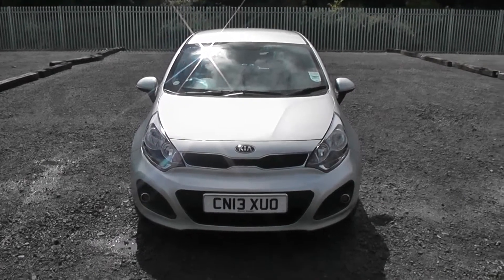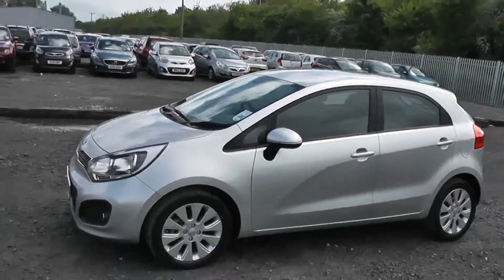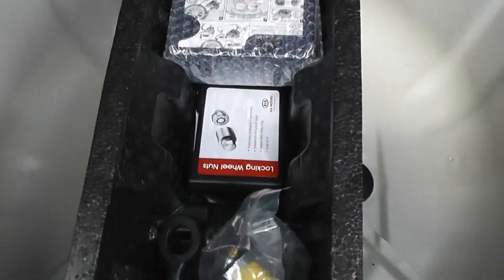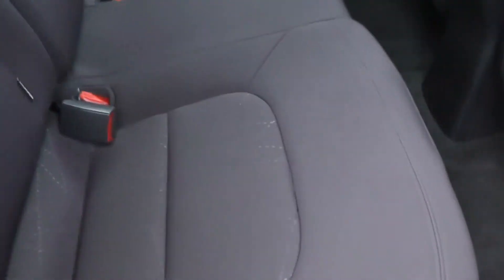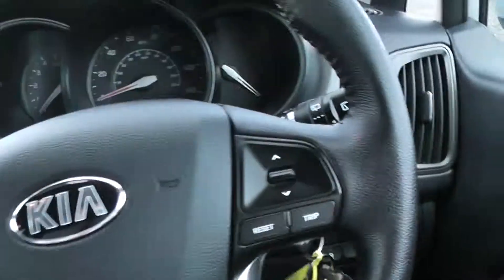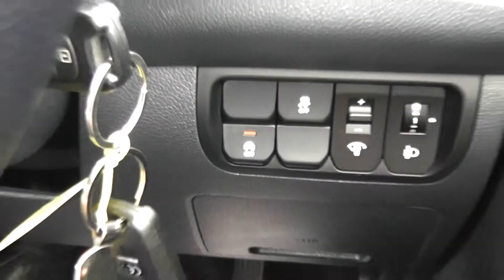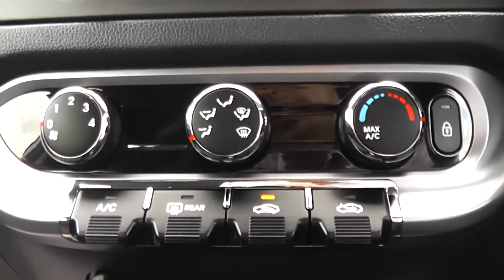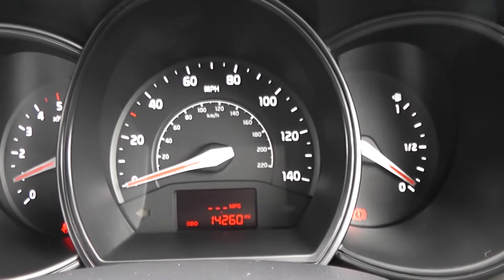USED KIA RIO 2 SILVER '1.2D' WESSEX GARAGES PENARTH RD CN13XUO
OR POP IN STORE AT :

289 Penarth Road, Cardiff , CF11 8TT